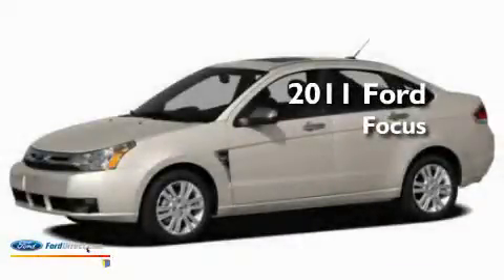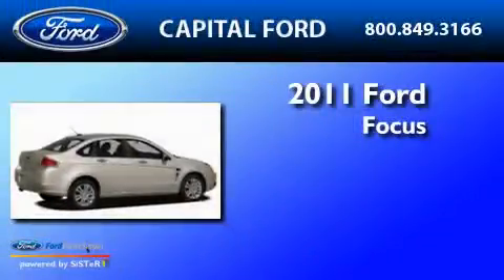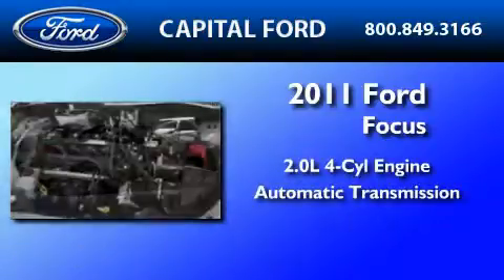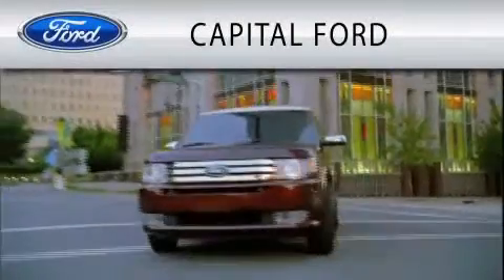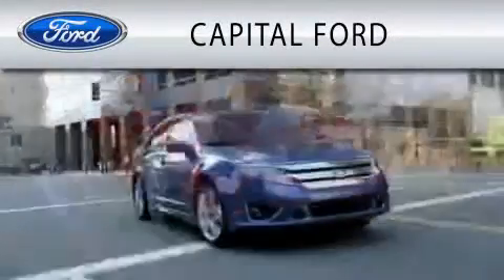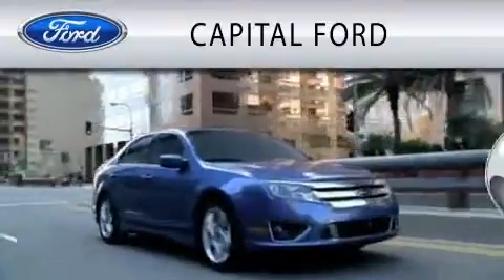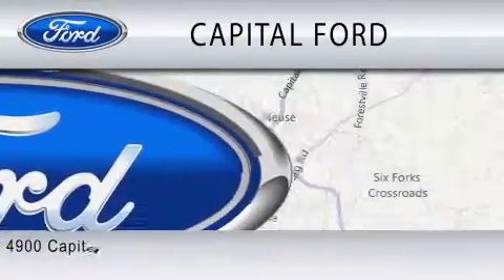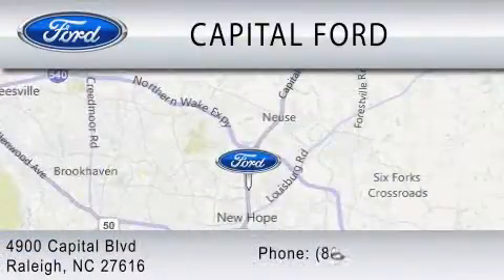2011 FORD FOCUS NC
Year : 2011

 Make : FORD

 Model : FOCUS

 Engine : 2.0L I4

 Trans . : AUTO

 Exterior : SANGRIA RED

 Miles : 9

 4900 Capital Blvd.

 2011 FORD FOCUS  NC